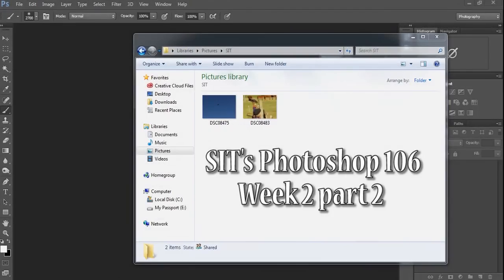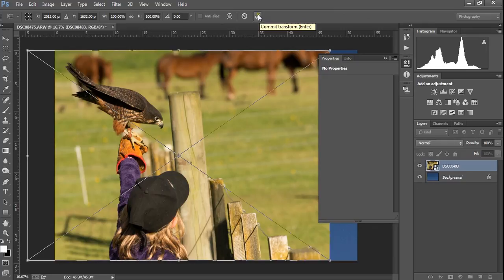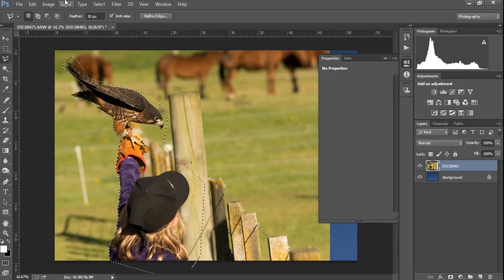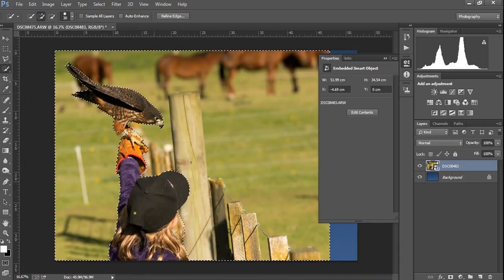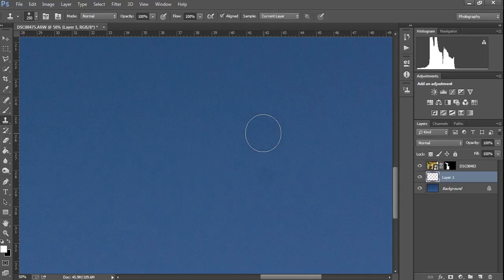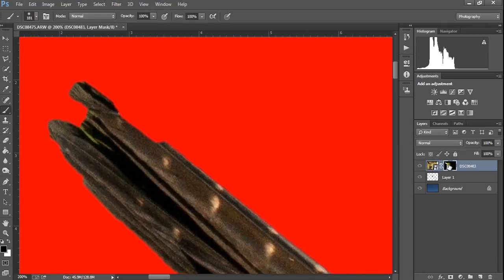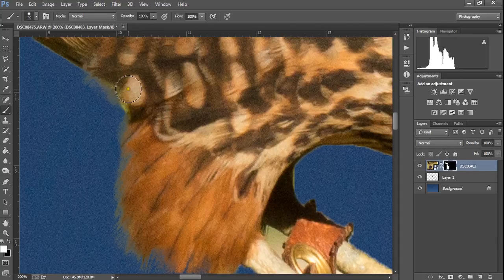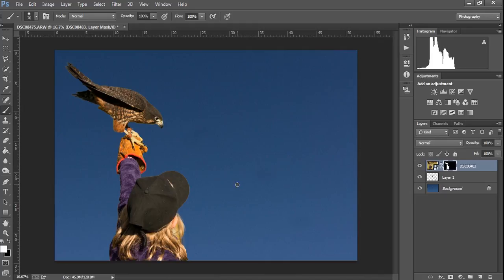Photoshop 106-2 pt 2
Photoshop 106-2 pt 2 Using Creative Cloud and including Layer Masks